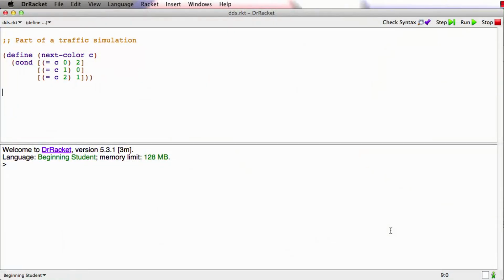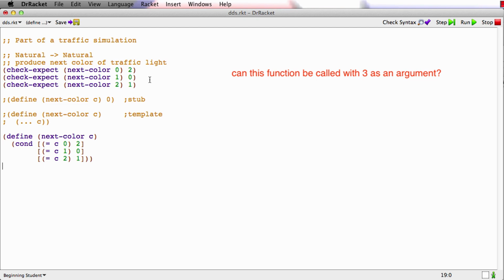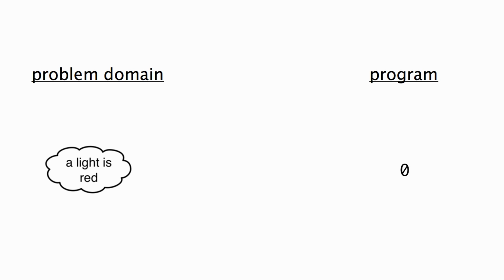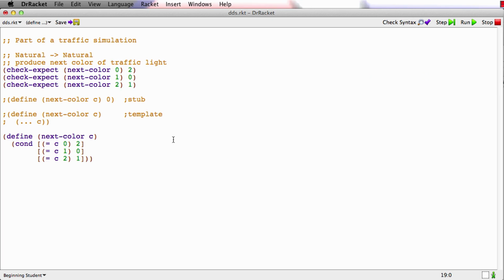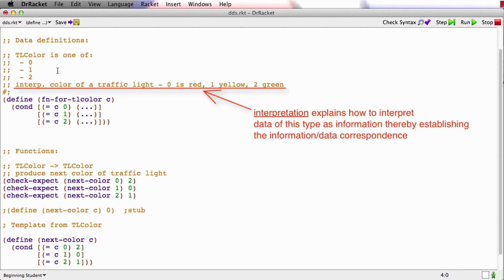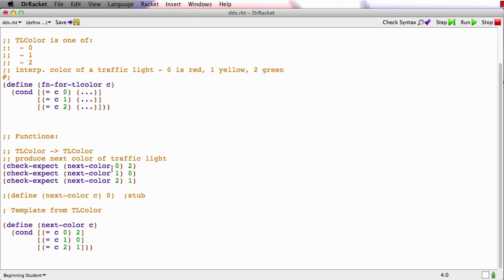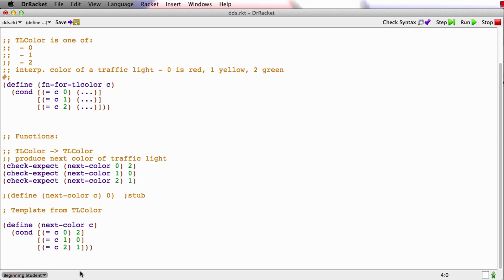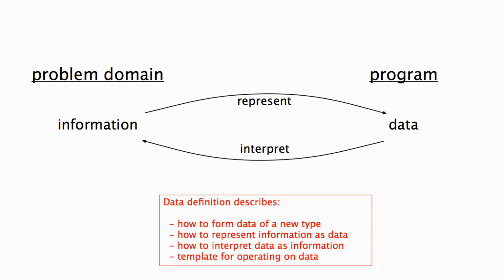UBCSPDXXT215-V007600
SPDx_2015_M3_2_0.mp4